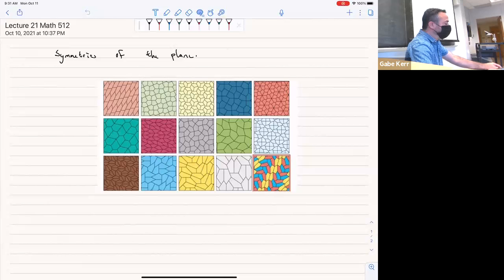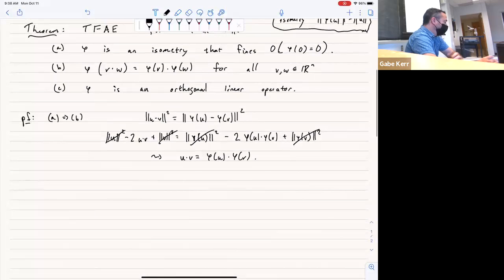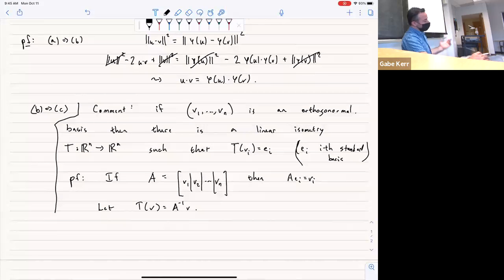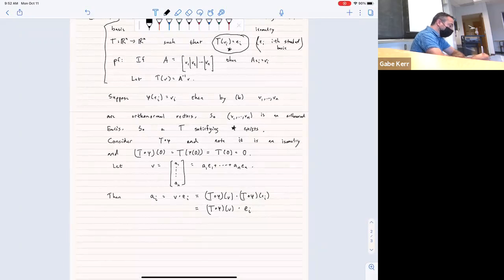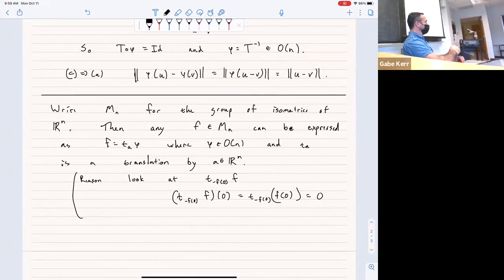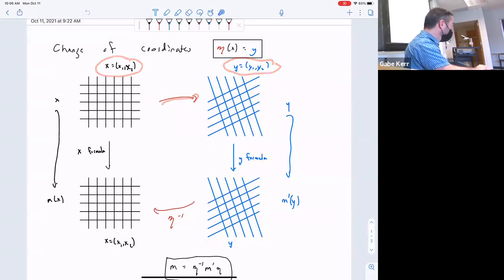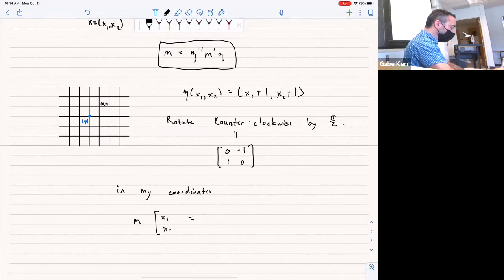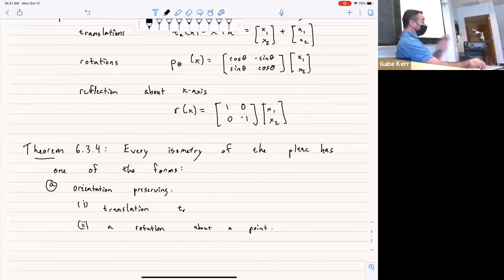Lecture 21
Isometries